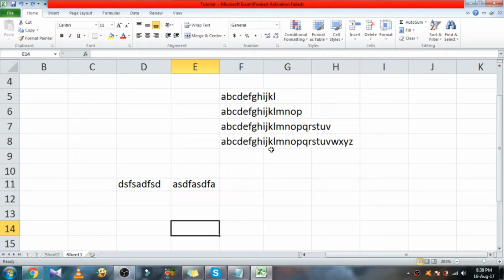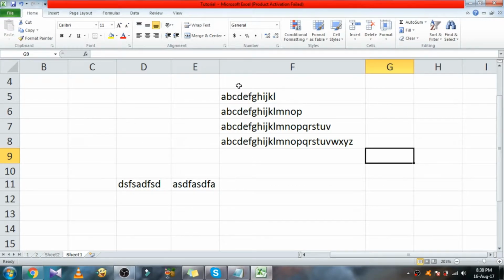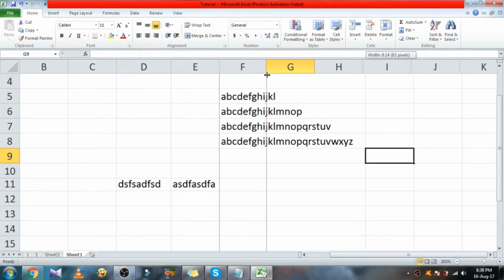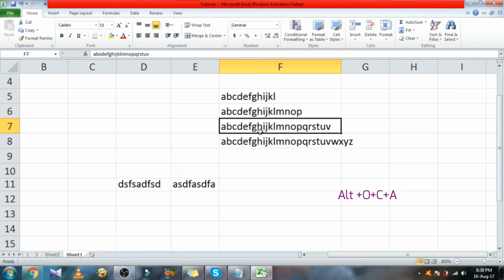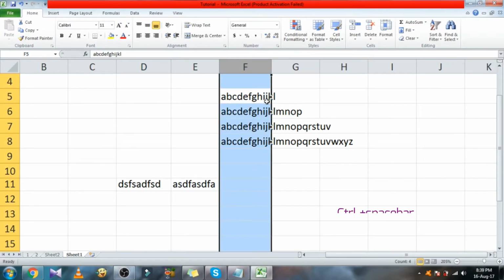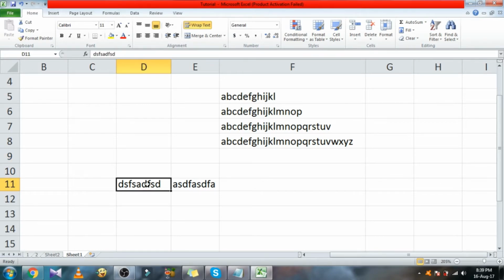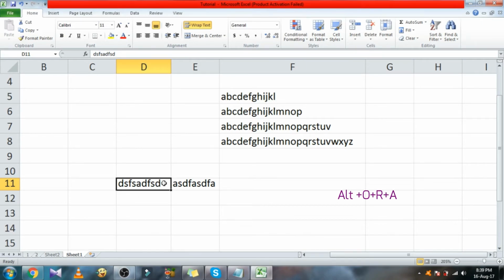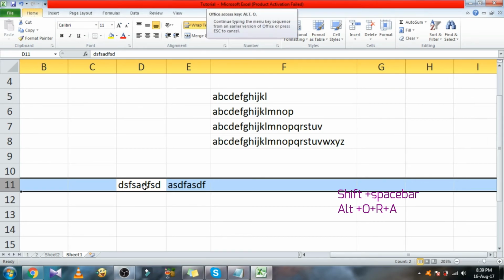Row & column adjustment using keyboard shortcut (without mouse)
Please watch the excel playlist of this channel to learn more about the excel shortcuts that we are using daily in office works.